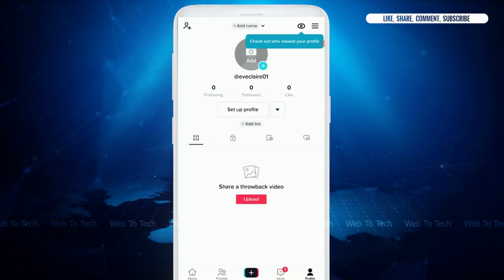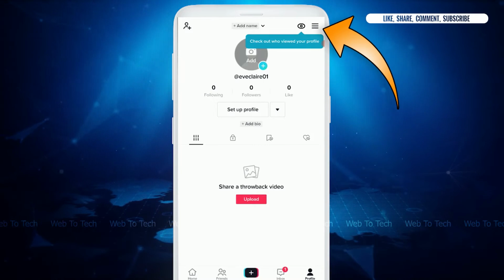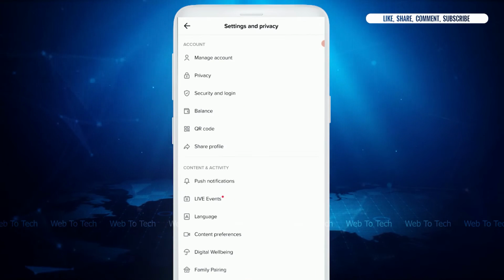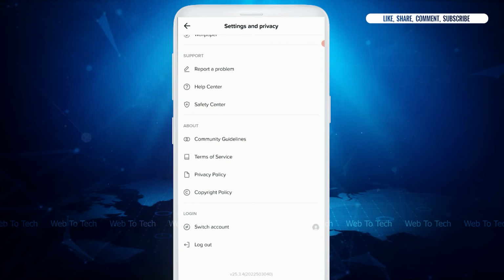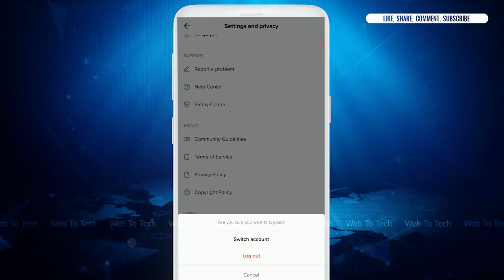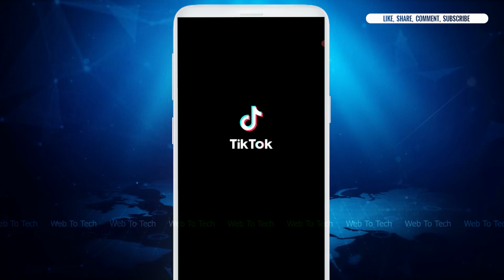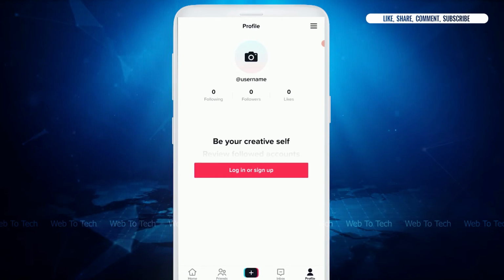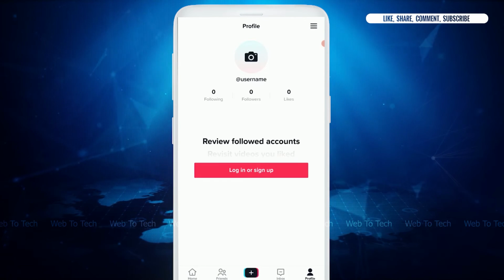How To Logout TikTok Account 2022 | TikTok App Log Out | TikTok Account Sign Out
How To Logout TikTok Account 2022 | TikTok App Log Out | TikTok Account Sign Out | Web To Tech

This video walks through how you can logout from TikTok account follow the easy steps.
1. Open TikTok app.
2. Tap on ‘Profile’ option at bottom right corner.
3. Tap on ‘Three Horizontal line’ on top right of the screen.
4. Tap on 'Settings & Privacy' option at the bottom.
5. Now scroll to down and Tap on ‘Log Out’ option.
6. You have successfully logged out from your TikTok Account.